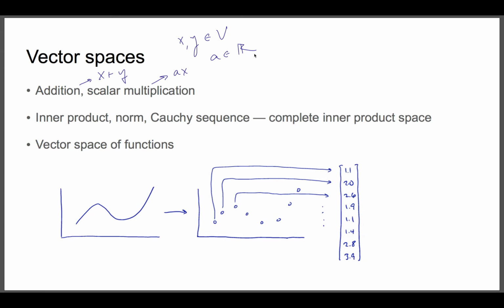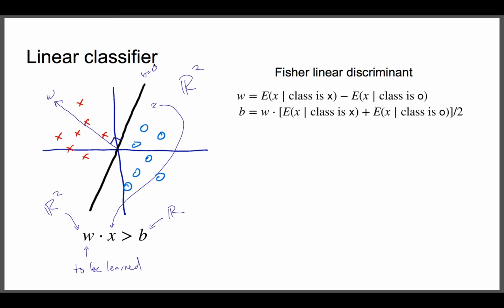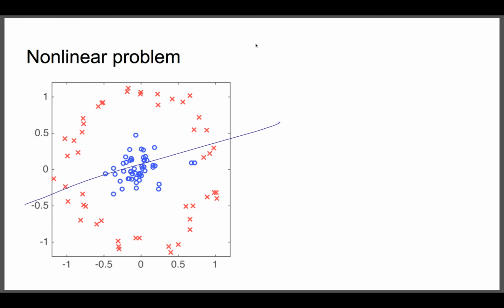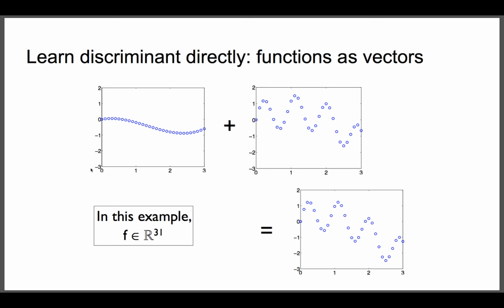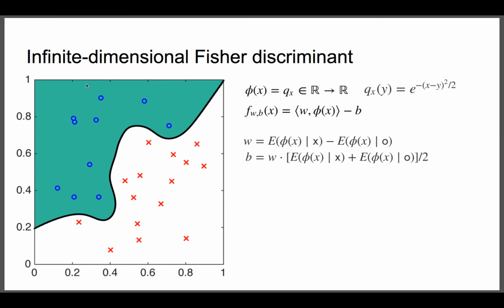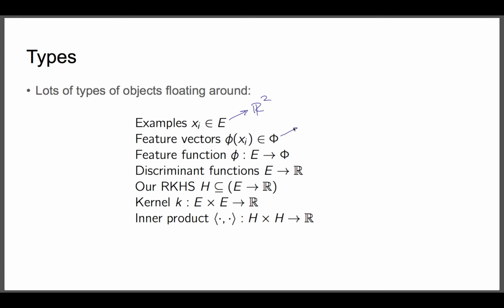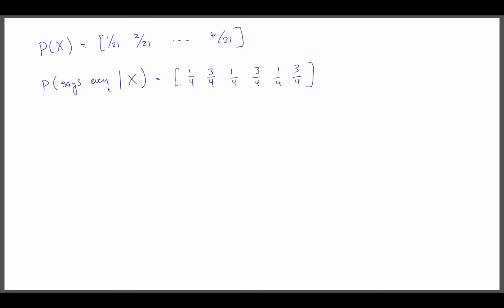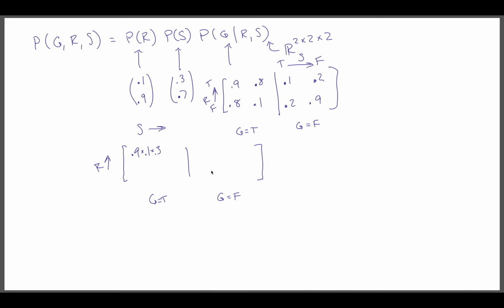10-600 Math Background for ML